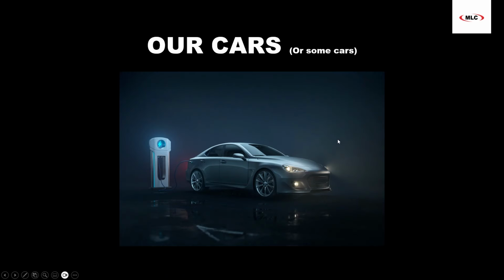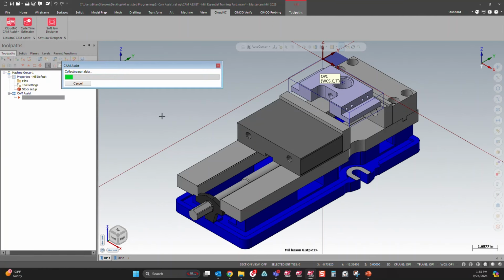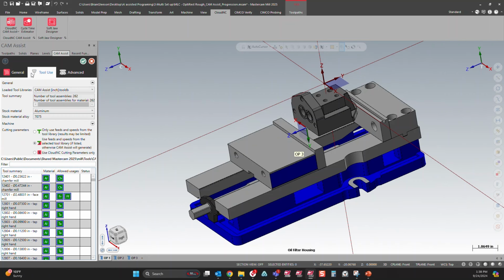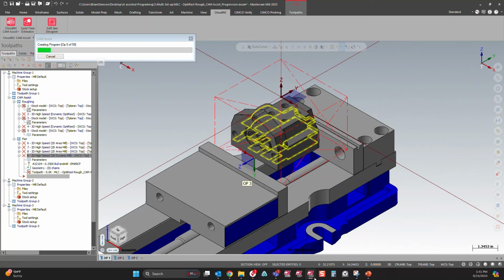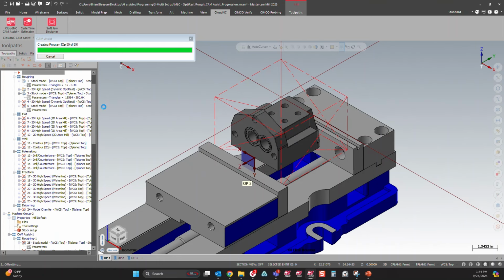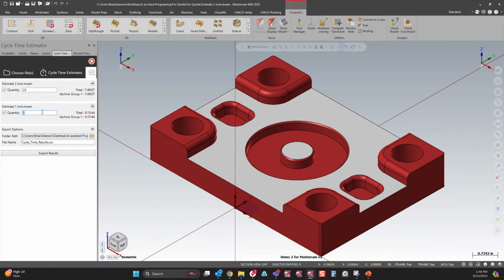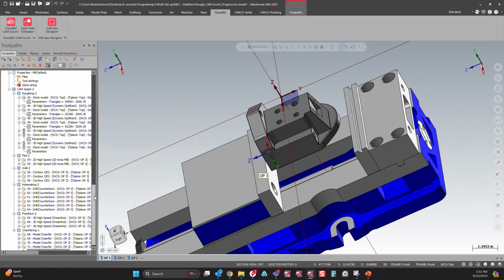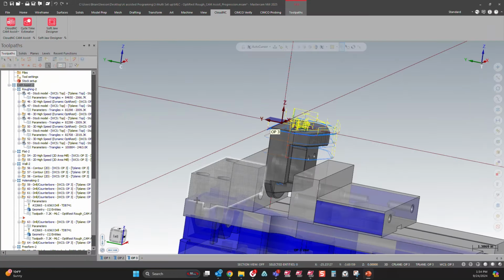Increase CNC Programming Productivity With Artificial Intelligence | AI Webinar CloudNC CAM Assist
Artificial Intelligence (AI) is growing rapidly in power and implementations to help your business; so why should CAM be any different?

Let’s take a deeper dive into a solution that could automate 80% of programming tasks while keeping you in control of the final result. Within the first hour of using it, you’ll be able to complete tasks in minutes that previously took hours!

The potential benefits are massive, learn how it can transform your business, including:

• Very short learning curve
• Easy to use interface that generates familiar toolpaths
• Using this tool for Faster and Efficient Estimating
• Automated programs for soft jaws and more